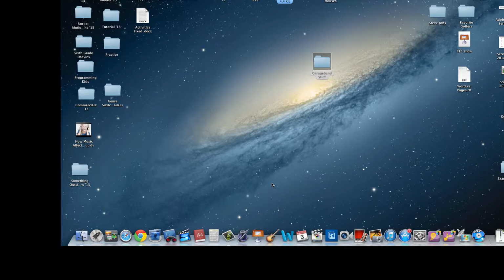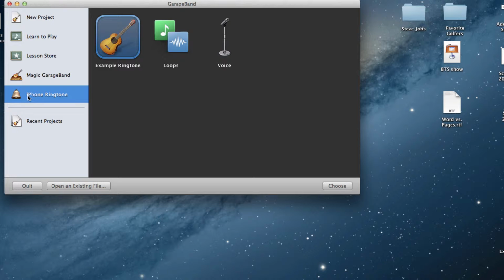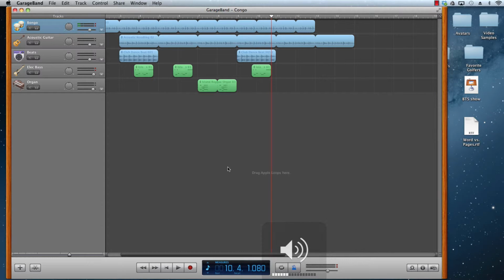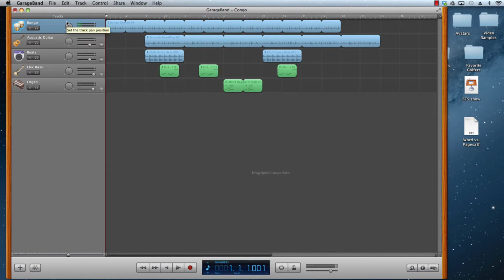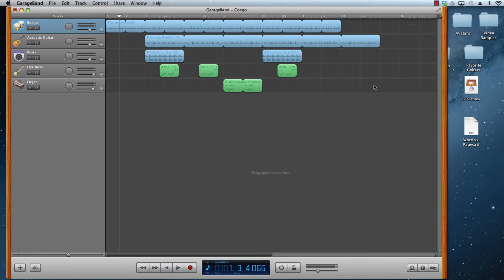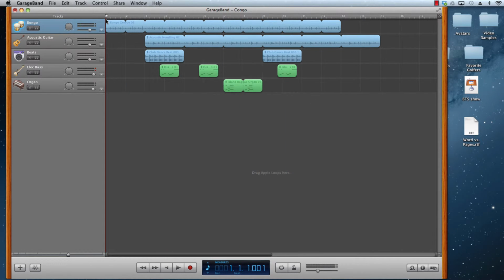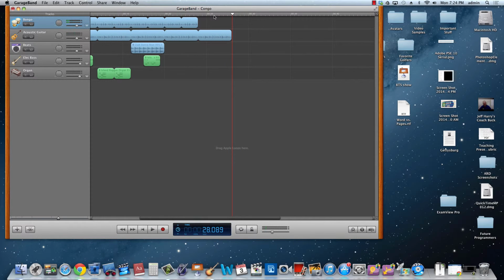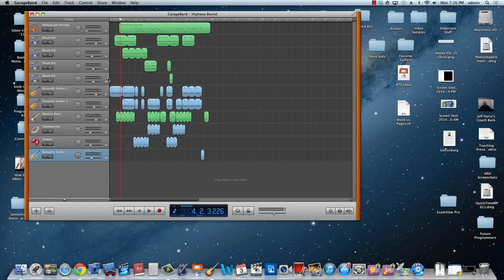Garageband Lesson 1--Interface Basics 3.04.14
GB interface basics